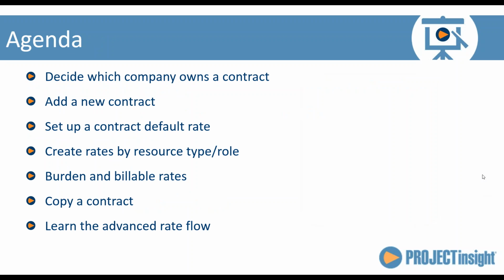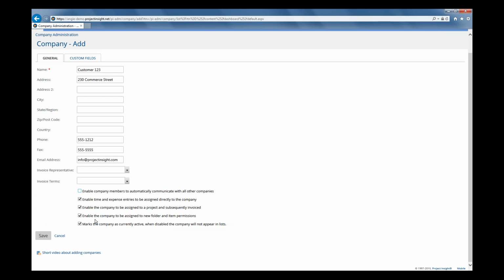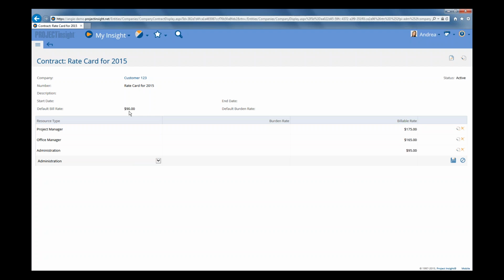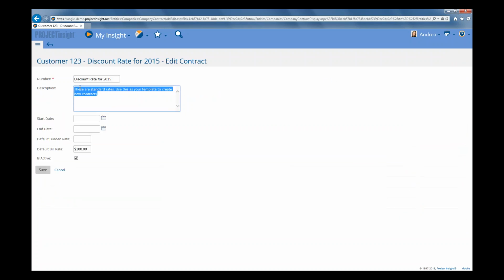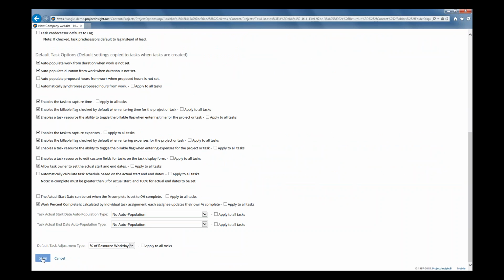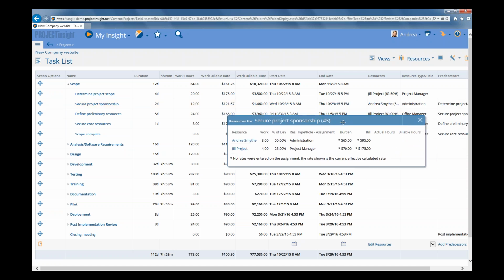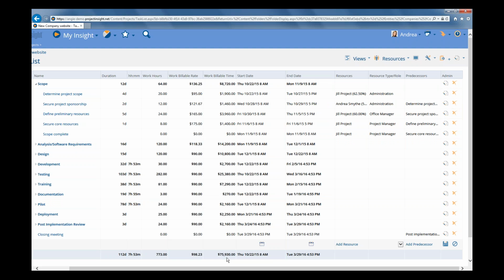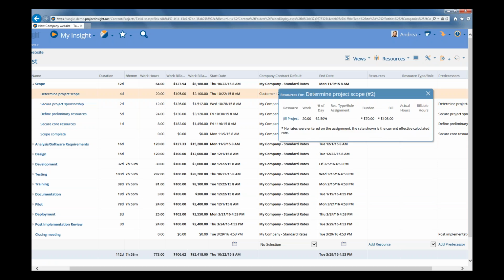Leveraging Contracts and Rate Cards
Rate cards are not just for client-facing project teams. Many teams that have internal projects also see the value of creating rate cards to associate with projects. Contracts and rate cards may be created with skill sets and specific rates may be associated with those skills. When applied to projects, Project Insight will apply the rate card rates, overriding user and project level rates. If you are a systems administrator, user manager, project manager or financial team member tracking financials, then attend this training.